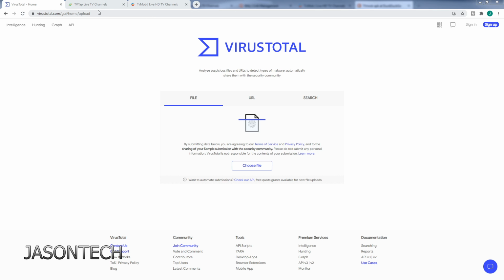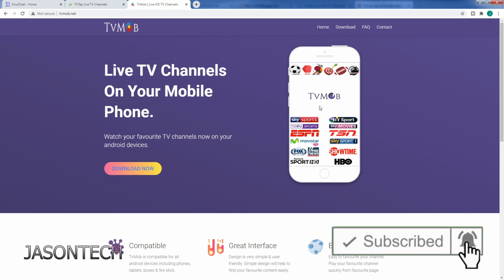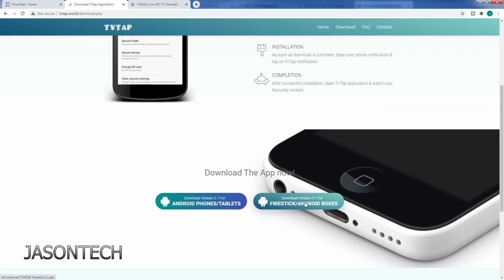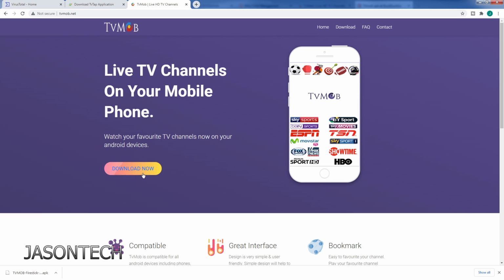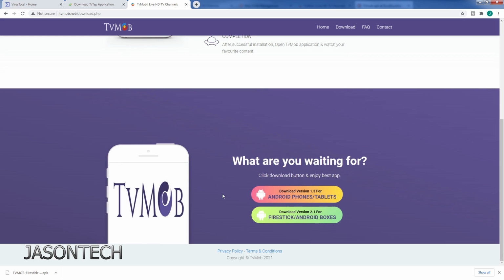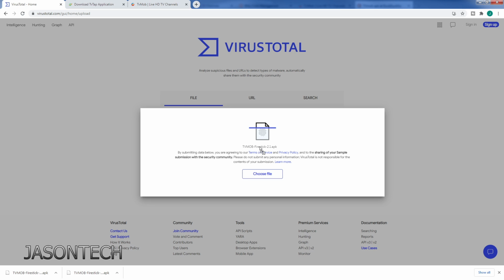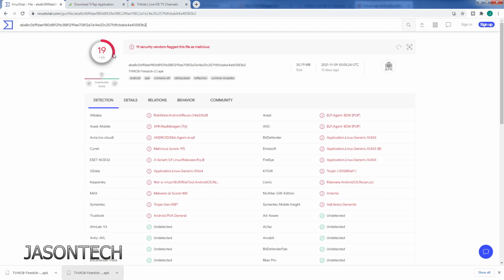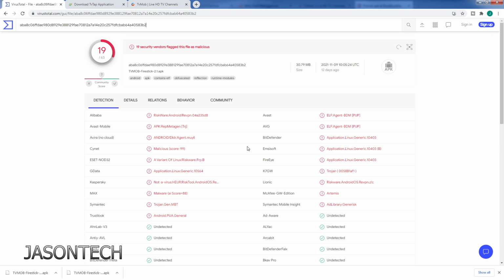WARNING!! REMOVE THESE APPS RIGHT AWAY!!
Delete these 2 apps RIGHT AWAY! If you haven't yet. If you are planning to install them, check out my video first. These 2 apps have one of the highest files with malicious. Check it out or test it for your self.